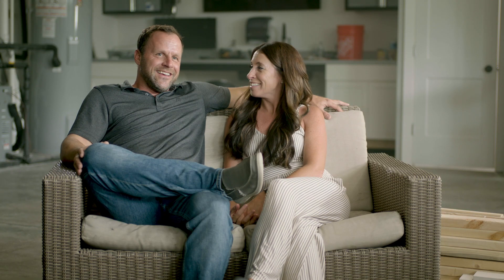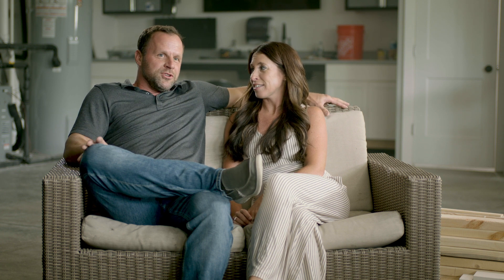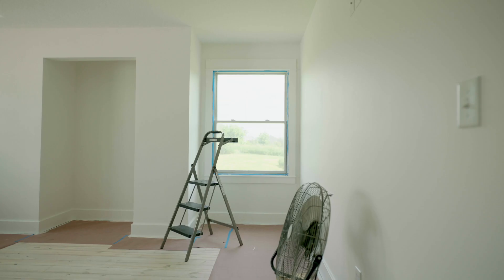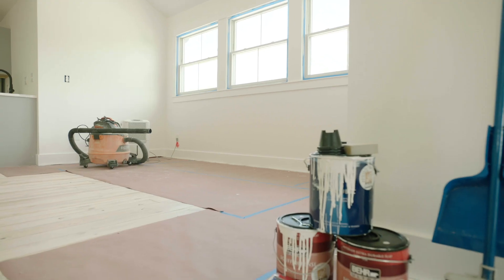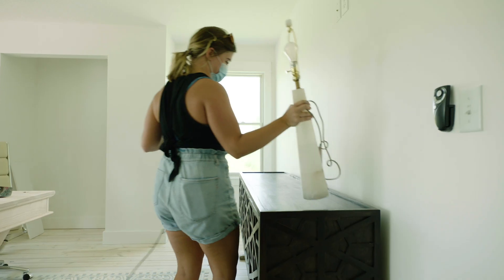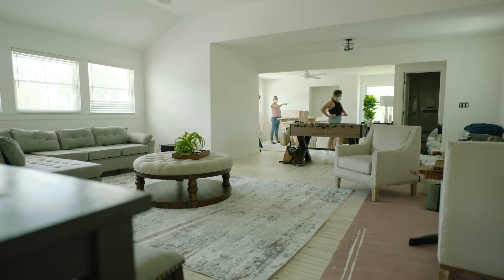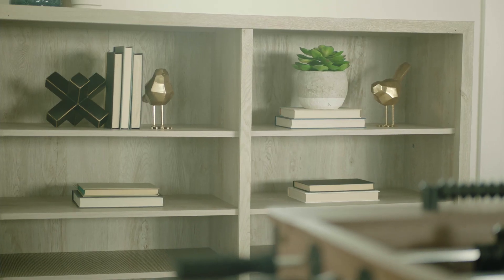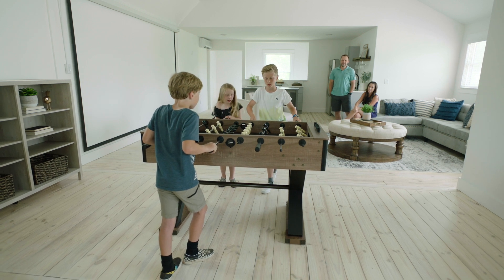EXTREME Before & After Family Room Makeover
ad Over the past few months I’ve had the pleasure of working with one of the most sweetest families via zoom to help turn an unused space in their home into a family-friendly hangout spot filled with comfortable, on trend furnishings thanks to @HomeDepot. An awesome kids zone for their 3 children and a cozy home office for Mom. Don’t worry we didn’t forget about Dads sophisticated modern hangout that’s anything but a man cave.